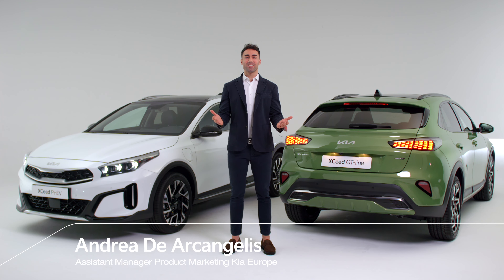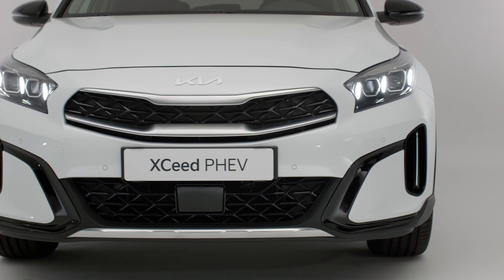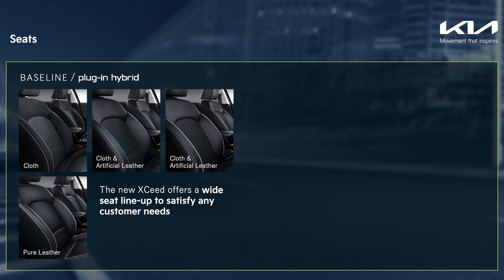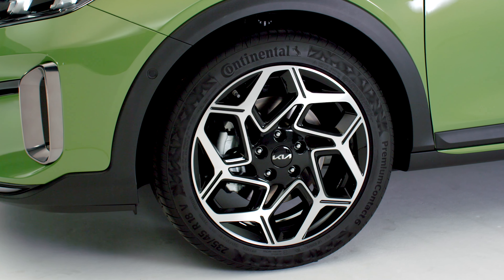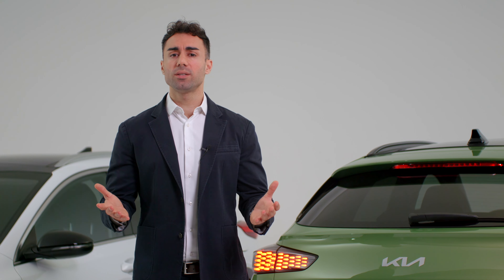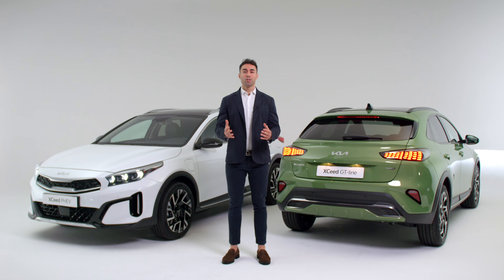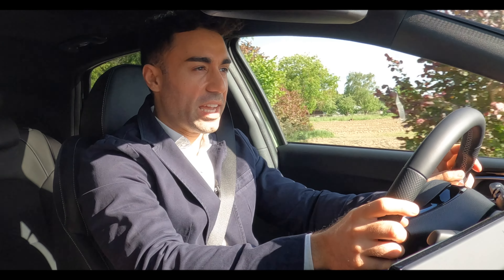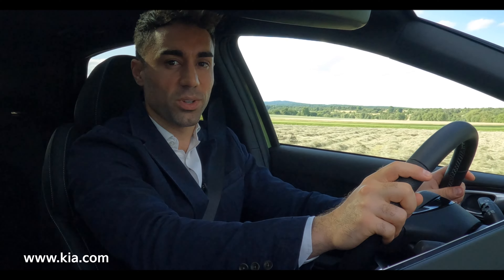Nuevo Kia XCeed | Presentación de producto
¡Ya está aquí el nuevo Kia XCeed! Elegante, deportivo y eficiente, nuestro nuevo crossover totalmente renovado cuenta con un acabado GT-Line y soluciones de movildad híbrida de 48v e híbrido enchufable. Conoce todos los detalles del rediseño de la mano de sus propios creadores en este vídeo.